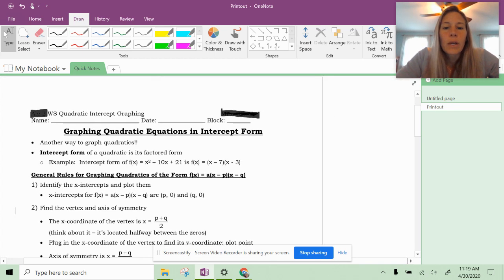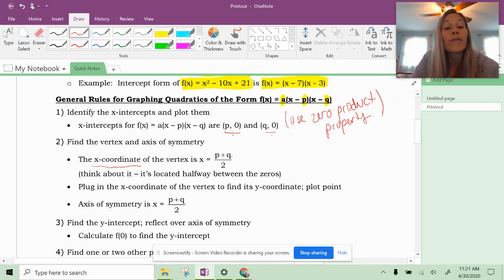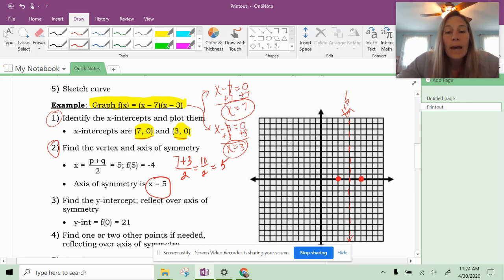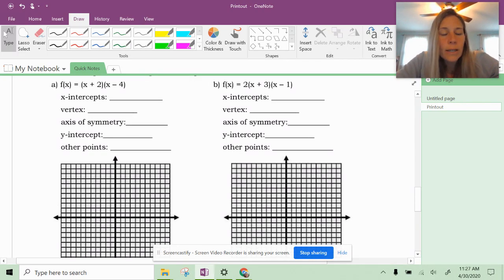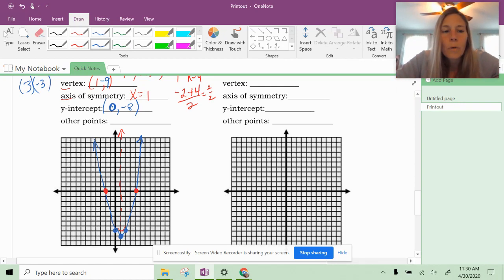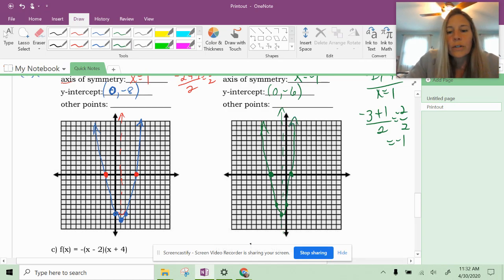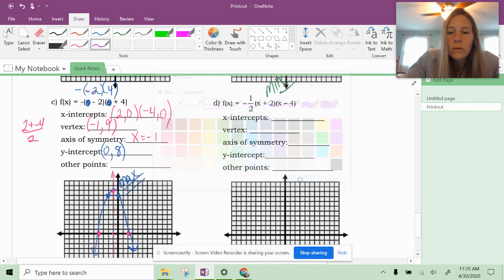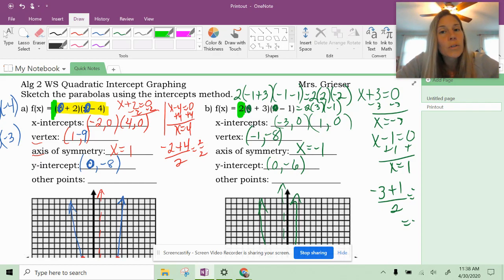Notes on graphing quadratics in intercept form